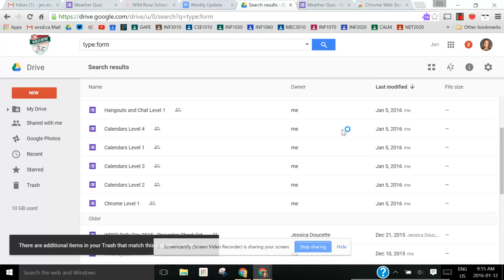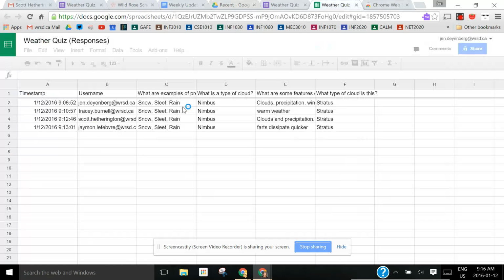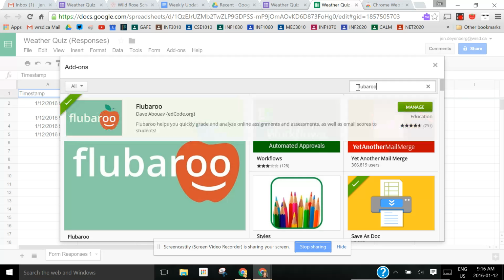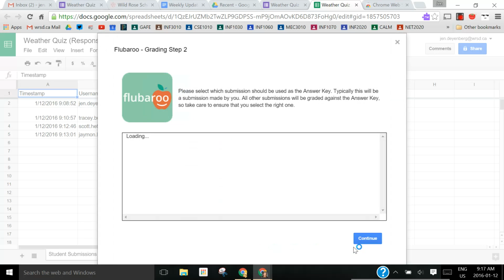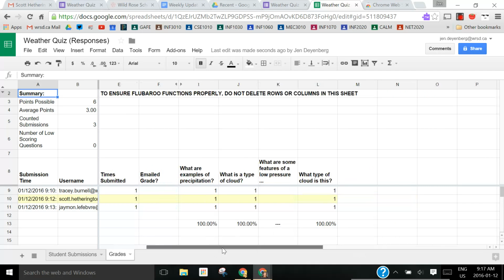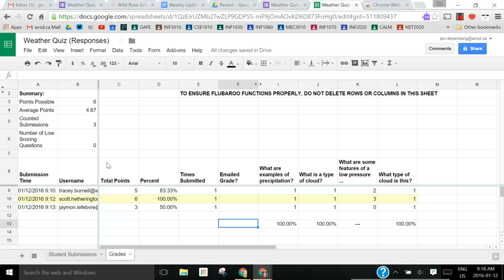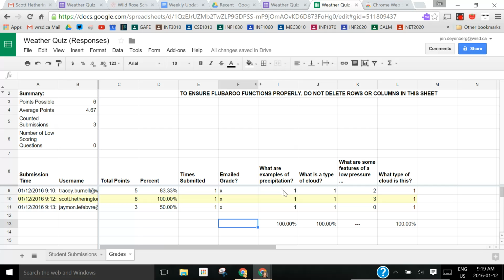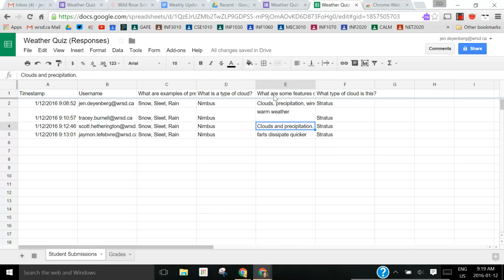How to find Quiz Responses and Grade Answers